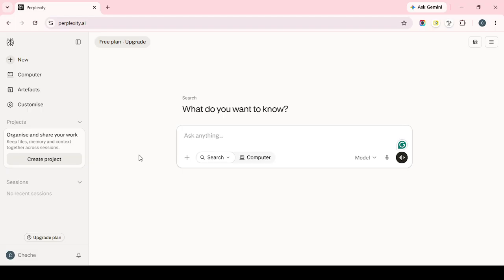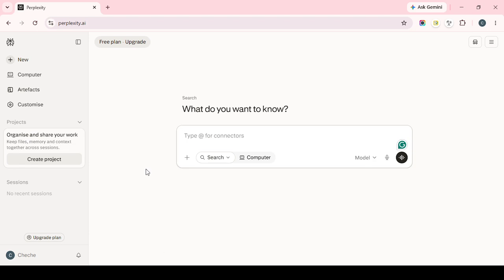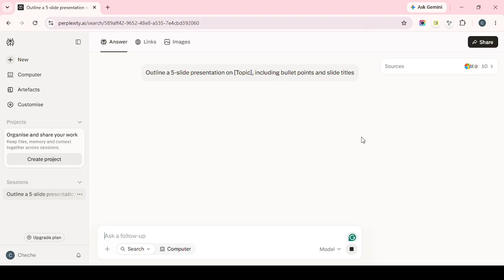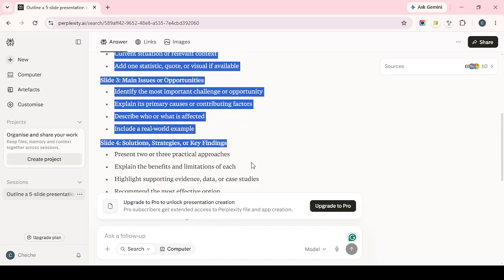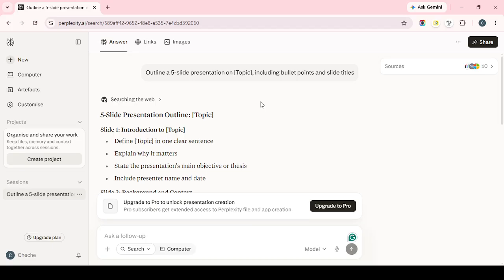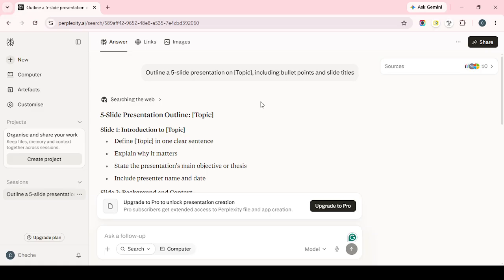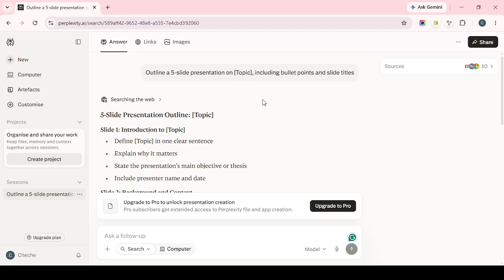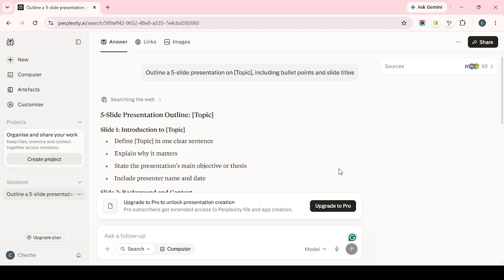How to Make Perplexity AI Presentation Slides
Stop spending hours building slide decks from scratch! Learn how to use Perplexity AI to outline, research, and auto-generate structured content for your next presentation. Streamline your workflow, gather cited source data, and turn raw research into presentation-ready slide outlines in minutes.